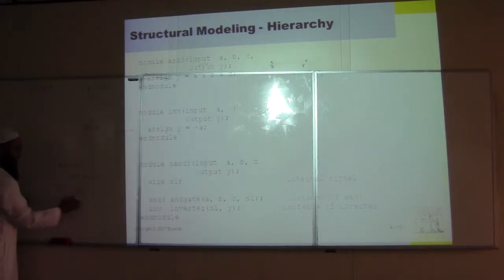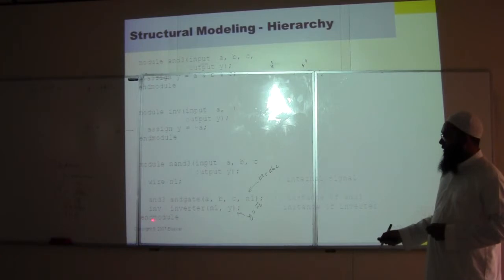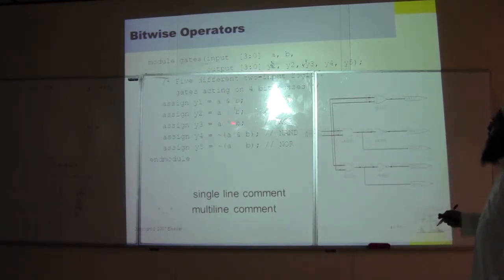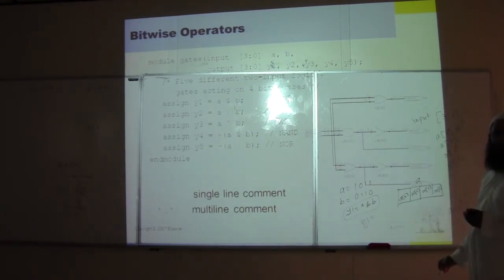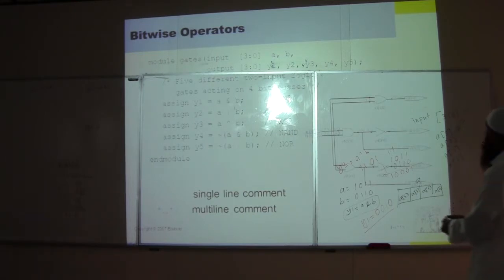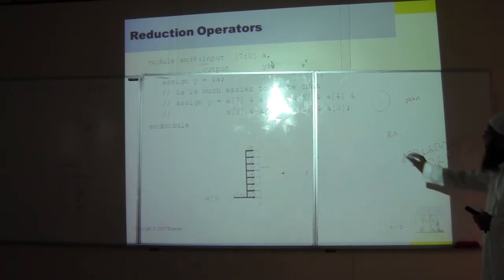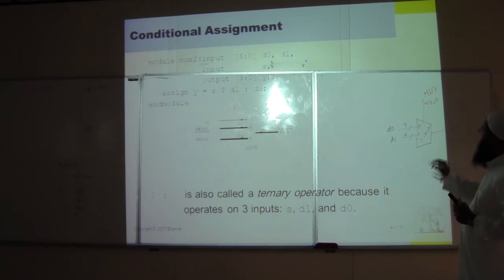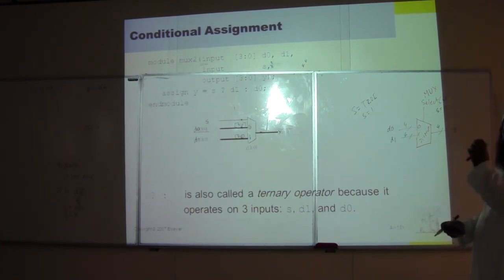CEN@QU - Verilog Part #2